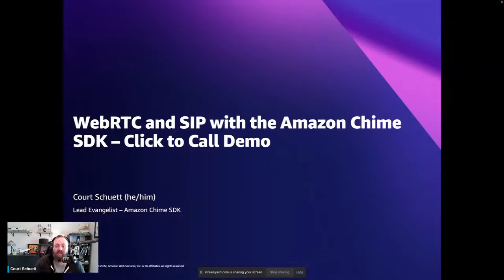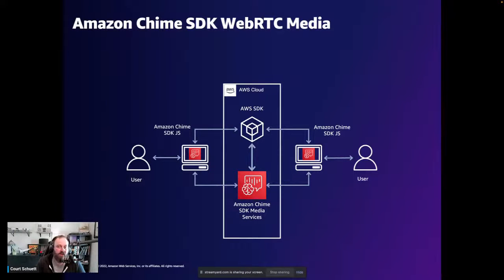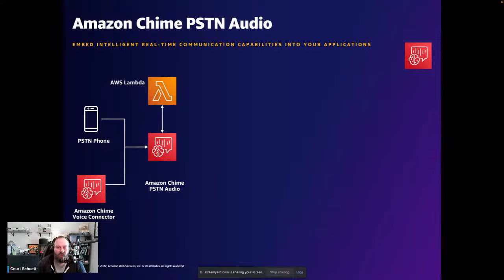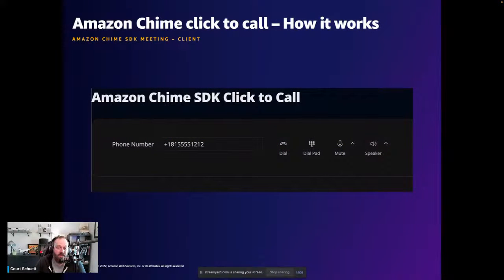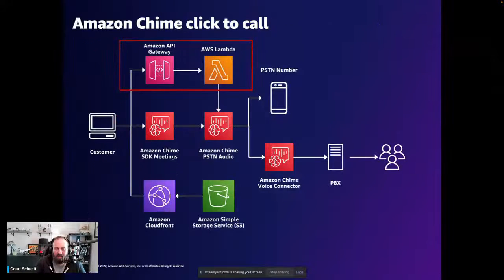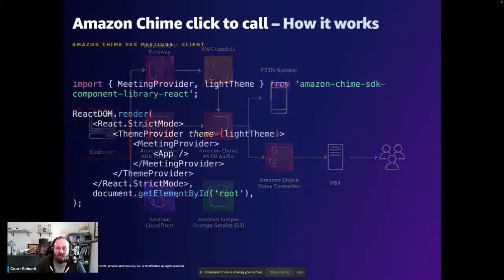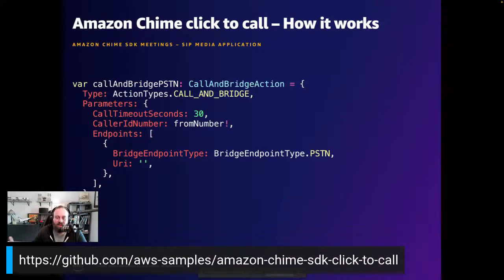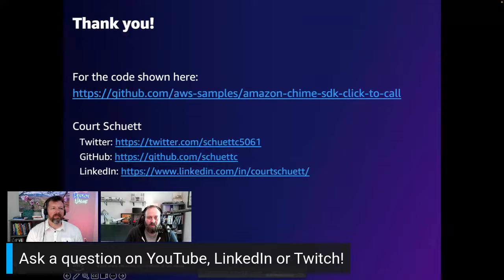WebRTC Live #79: Building a ClickToCall Application with the Amazon Chime SDK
How do you bridge from WebRTC into SIP in order to allow them to speak each other’s language? Court Schuett will join us for an in-depth look at how you can use the Amazon Chime SDK to create a WebRTC to SIP application. We’ll discuss how you can create a ClickToCall application that will allow someone to start a call from a WebRTC client to a SIP endpoint while preserving and delivering important context to that SIP endpoint.

Court Schuett is the Head of Developer Advocacy for the Amazon Chime SDK (AWS), where he has also served as a Chime Specialist Solution Architect. Previously, he spent 14 years at Verizon rising to a DMTS, the highest level of recognition for a technical resource in an enterprise.